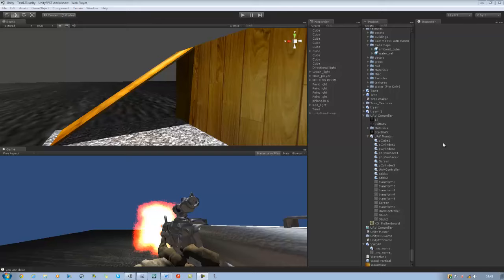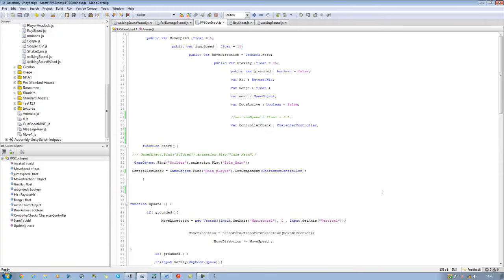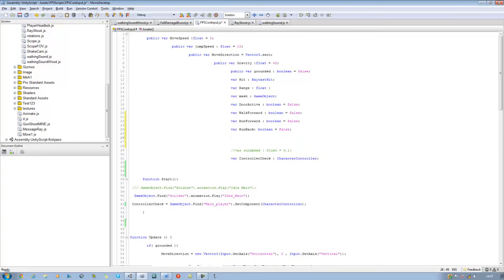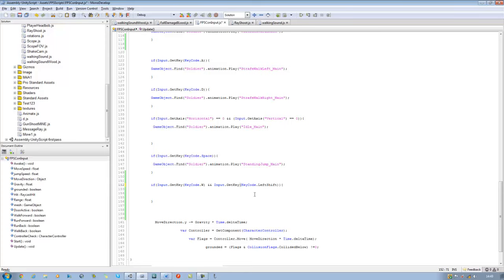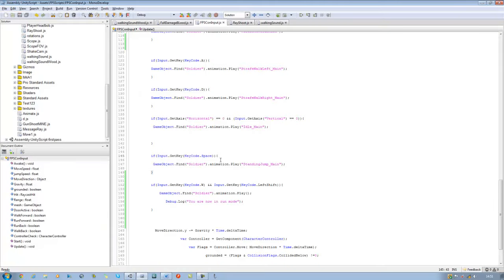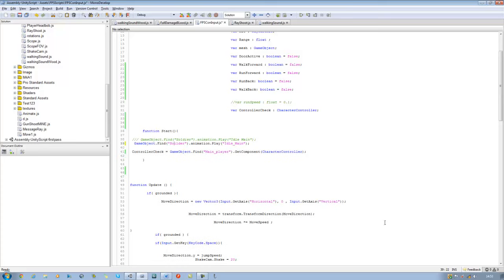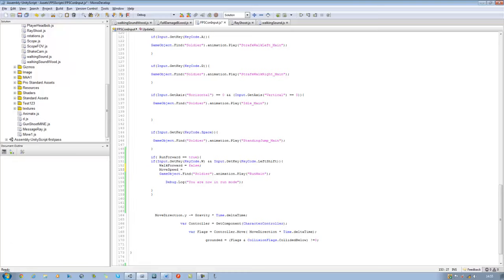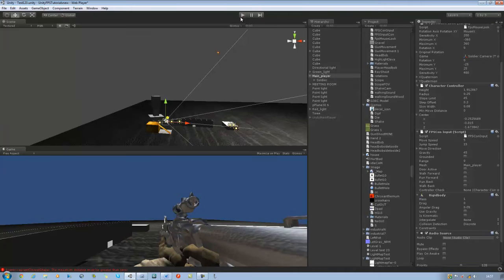039 - Unity 3D : First Person Shooter Tutorial - Adding Animation to player (Java Script)Part 4 - 6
Part 4-6

Skype: Hummad.Nazir

Hey all in this tutorial will be teaching you how to add the existing animations which are included with the boot camp solider. This will give the player more realistic movement when he walks, the tutorial will teach you how to use the basic animation function.